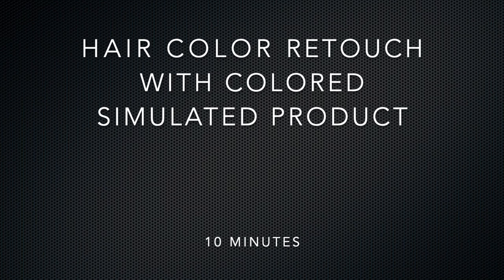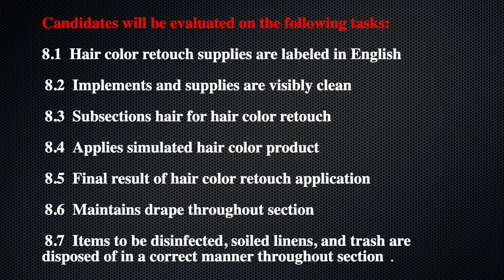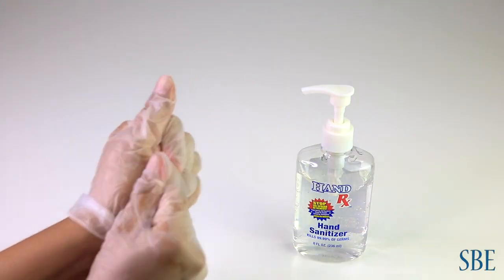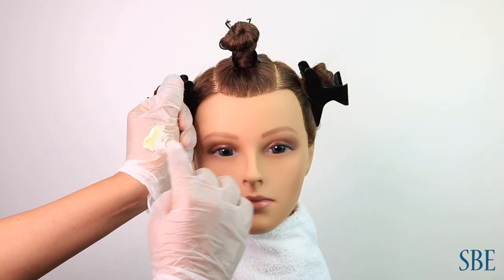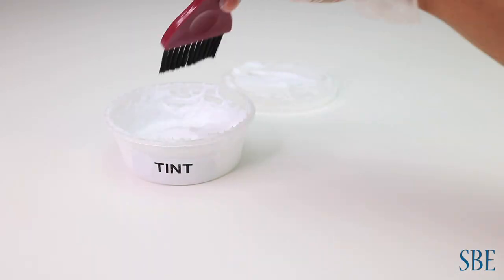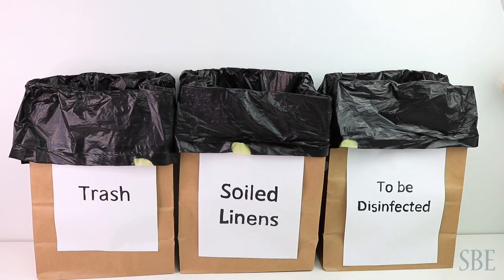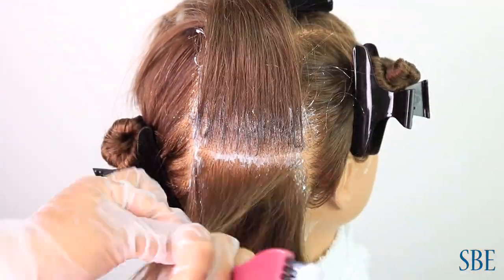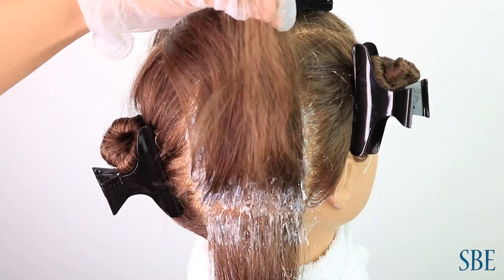State Board Practical of Hair Color Retouch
State Board Videos for California Practical Exam for Cosmetology 2020

All viewers may share and use this platform for entertainment only. Do not modify or replicate the video. Please be advised, do not use these videos to pass any State Board Exams as there are more health and safety tips behind the scenes.

*This procedure may be outdated as new state board changes are implemented on 1/1/21

Perfect website for teachers or students looking for lesson plans in Cosmetology, Esthetician, and Barber coming soon.
*PowerPoint
*Activities
*Games